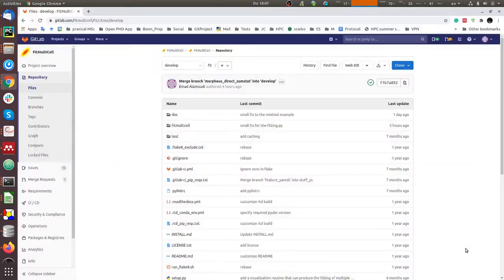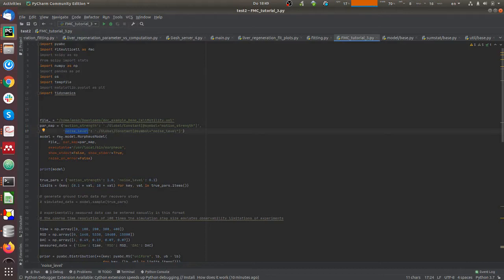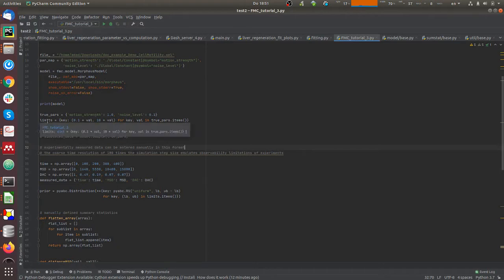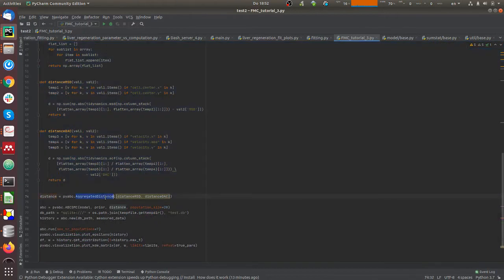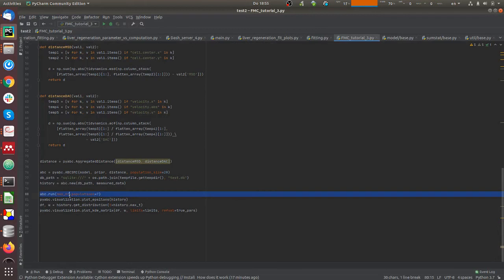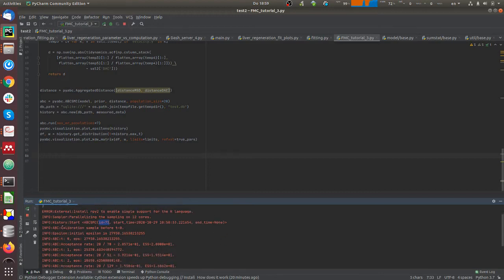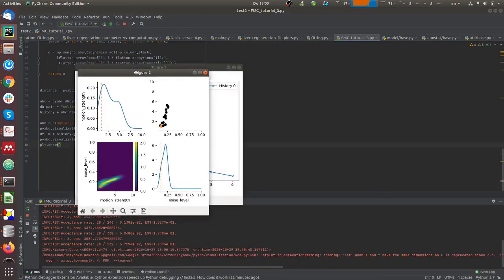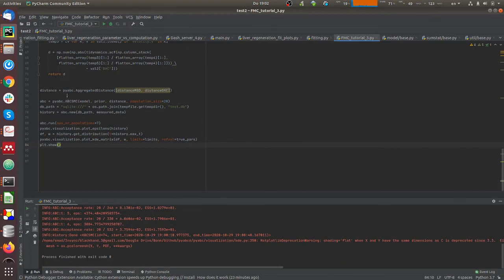FitMulticell tutorial - part 3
This video covers an application example of fitting a model using the FitMultiCell pipeline.